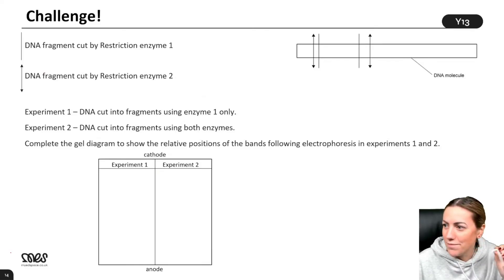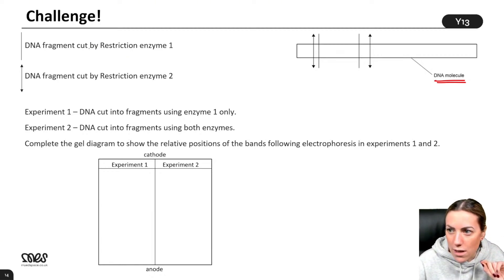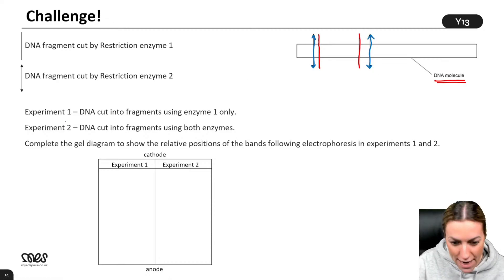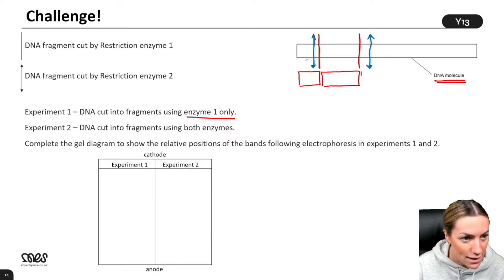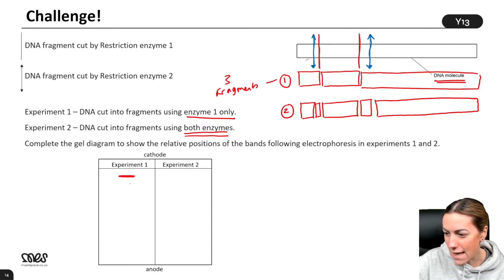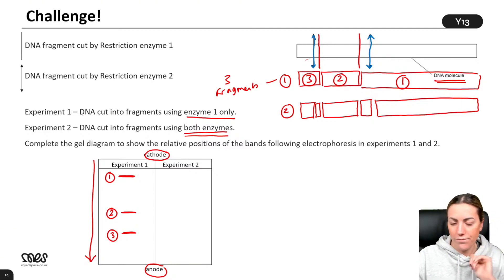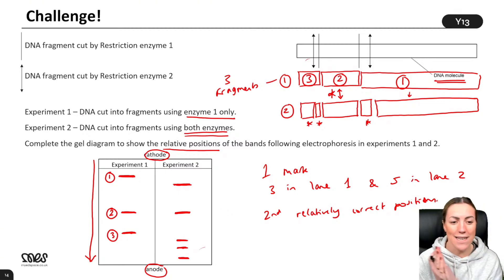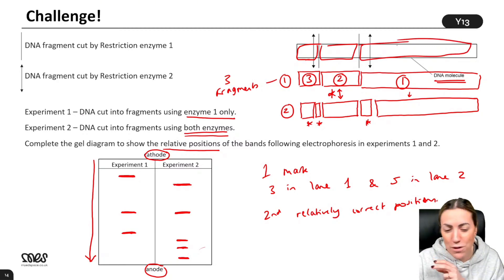HARDEST A LEVEL BIOLOGY PAPER 2 QUESTION EVER